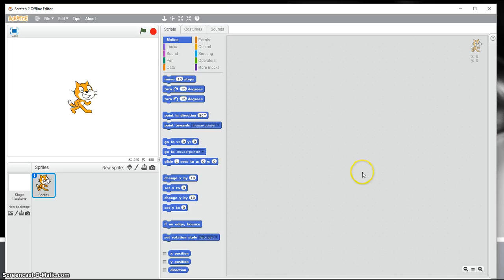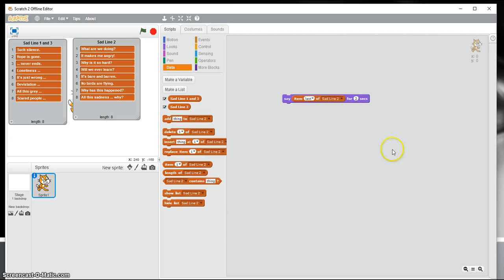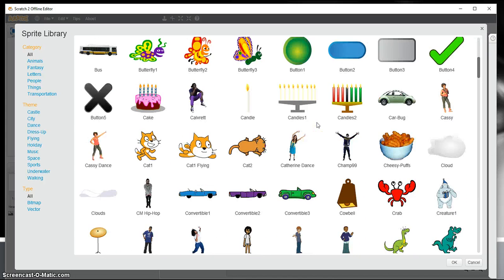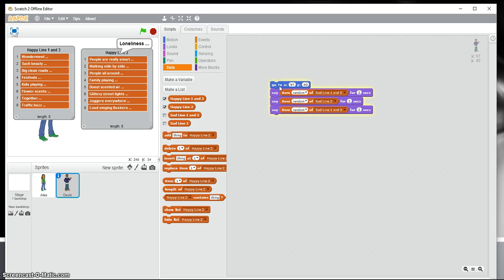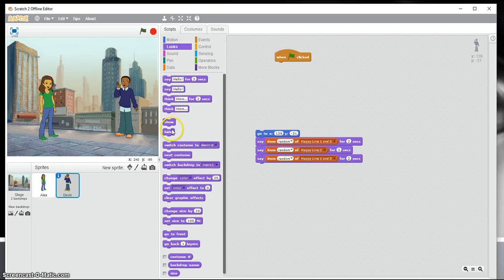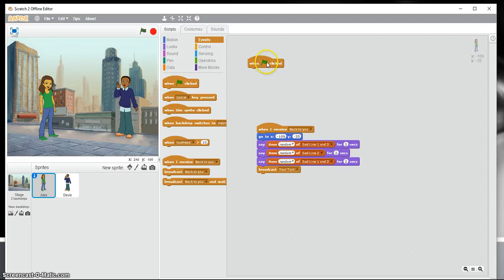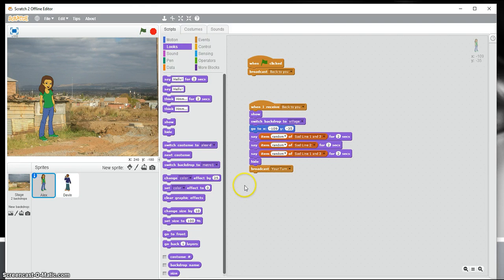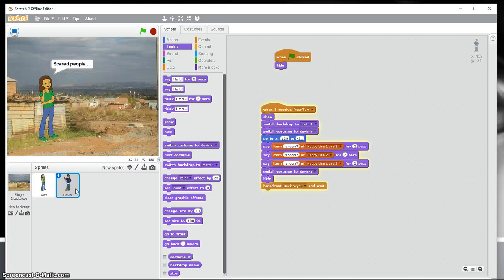Coding Literacy Flake 38 of 40: Scratch Part 11 (Scratch for English - Haiku Poems)